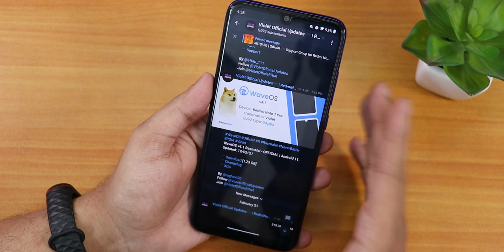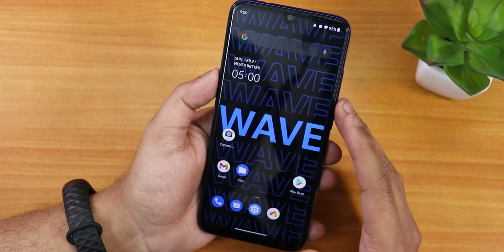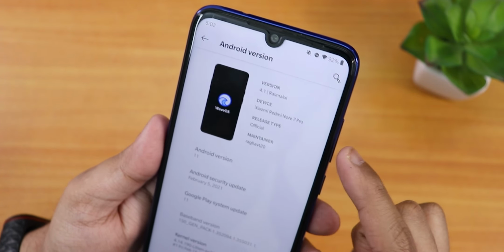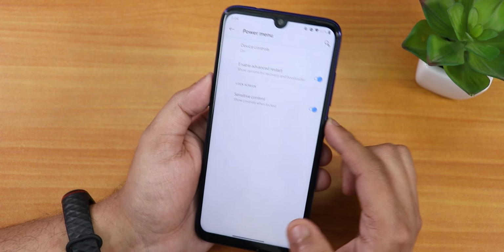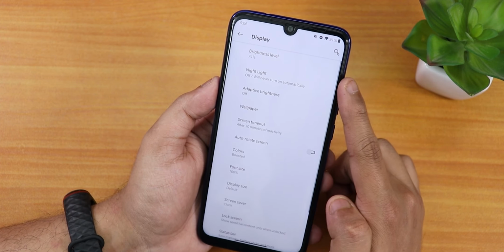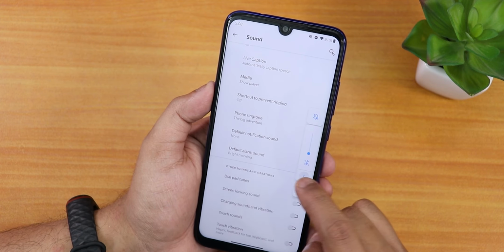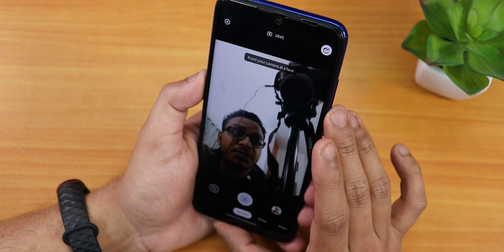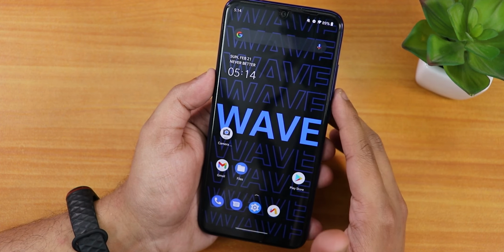WaveOS V4.1 For Redmi Note 7 Pro! Worth Flashing? 🌊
UPI: titash.sharma-1@okaxis

Timestamps:
0:00 Intro
0:25 Build Info, Stock Launcher
2:30 Fingerprint Speed, QS Panel, About
4:36 System Settings, Violet Parts
6:48 Customizations, Display Settings
8:55 Sound Settings
9:21 Battery Settings
9:56 FaceUnlock Speed
10:36 Stock Camera, IR Blaster
11:50 DRM, Banking Apps, Benchmarks & Google Assistant